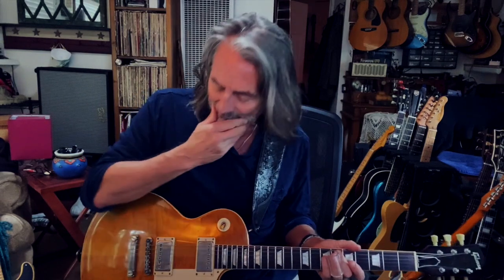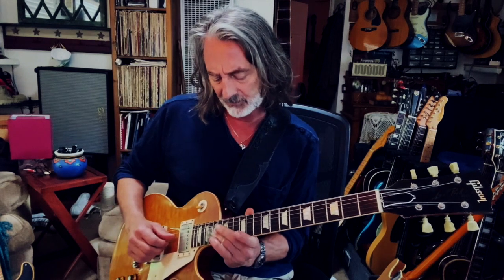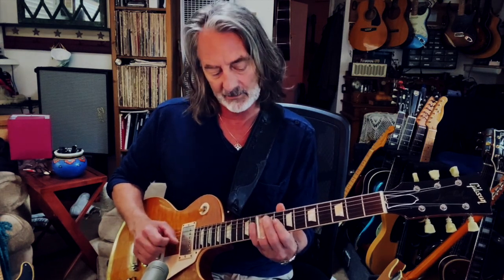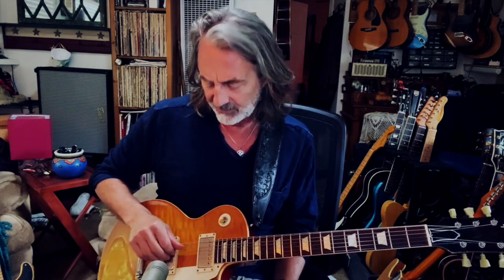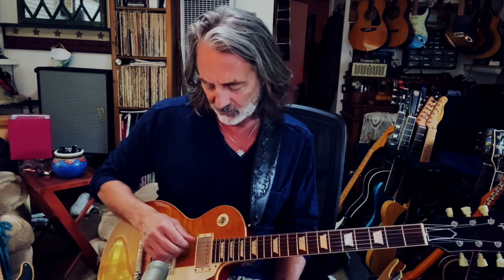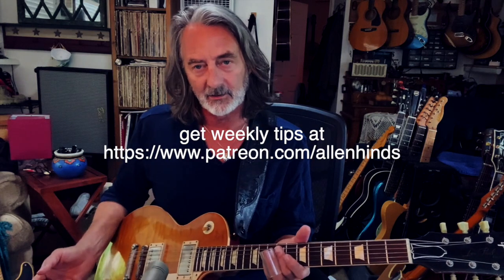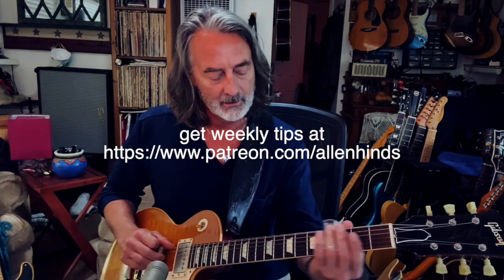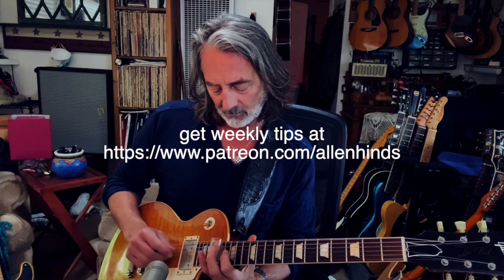Slide zone, beginner to advance tips and ideas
Standard tuning, tips and helpful hints for playing musical slide guitar